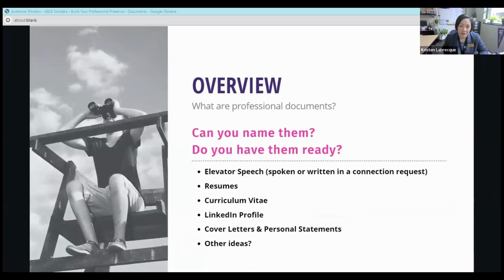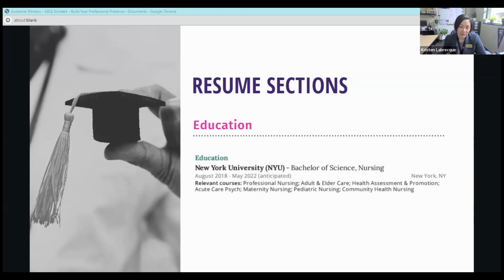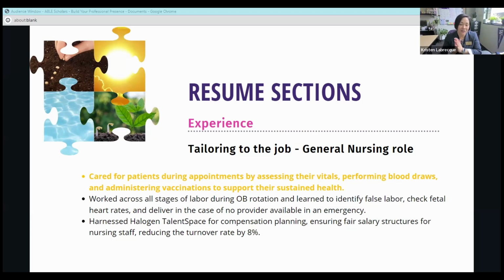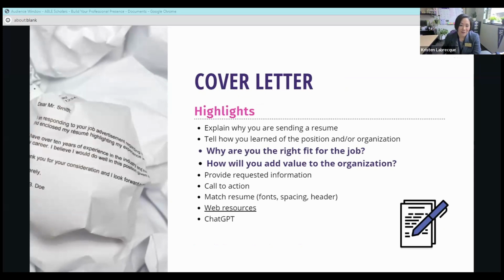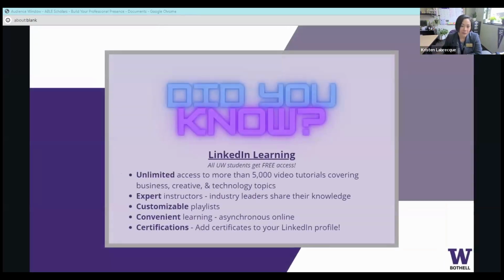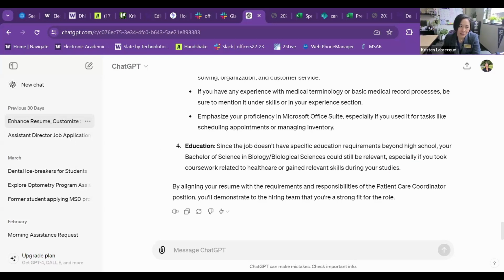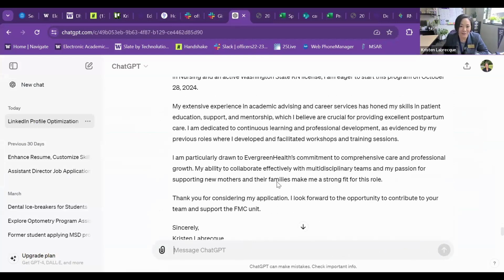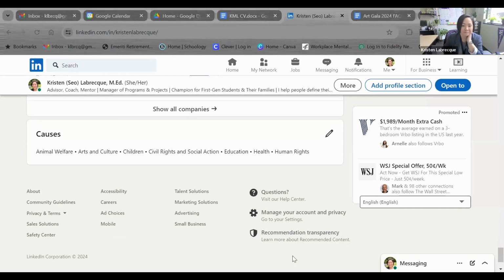Build Your Professional Presence